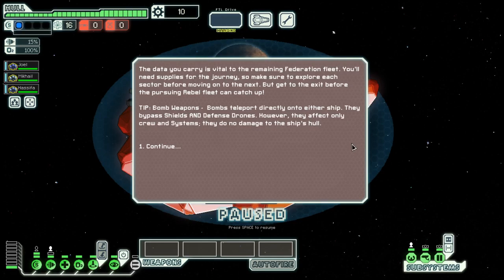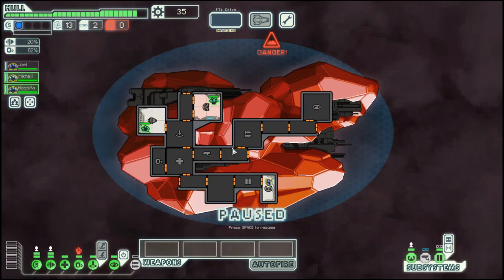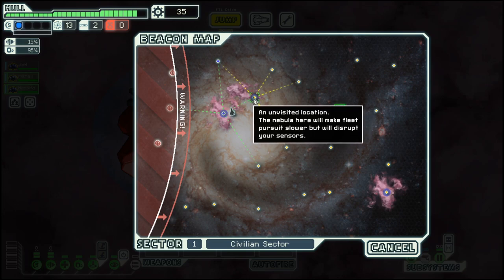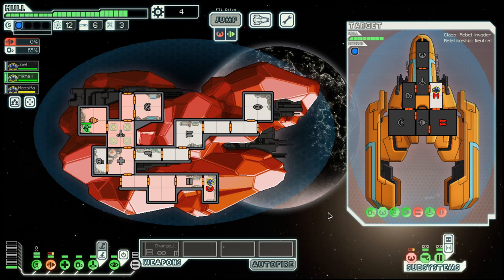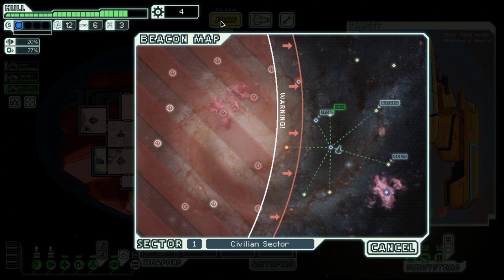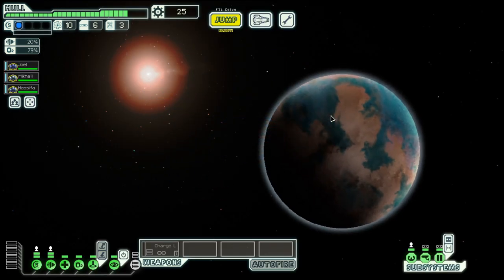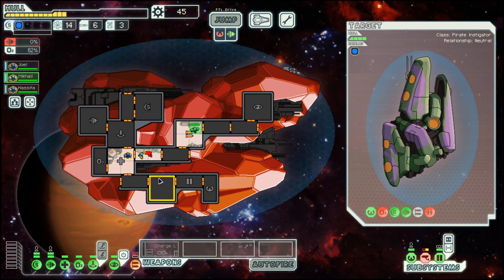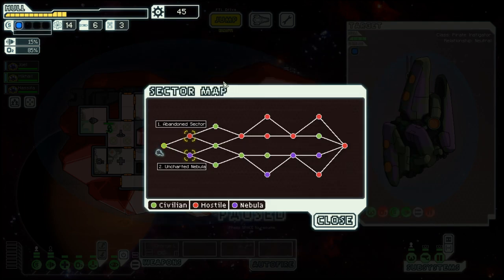FTL - S30E1: Crystal Cruiser B - A Firengine red Ship